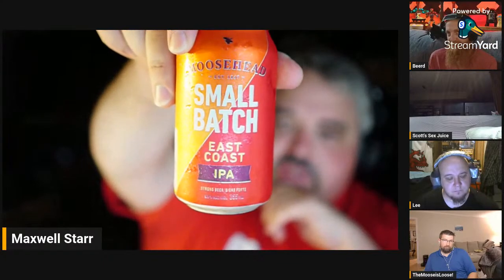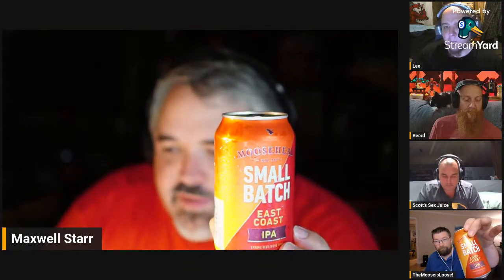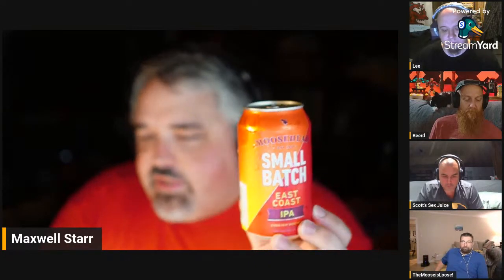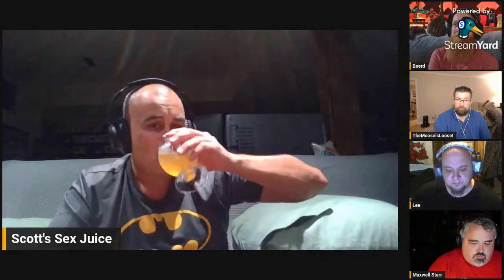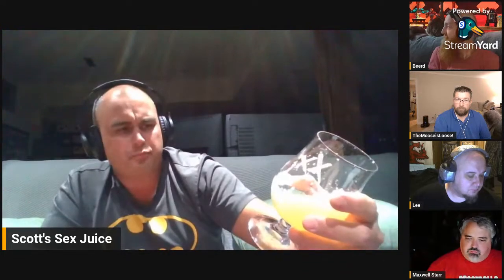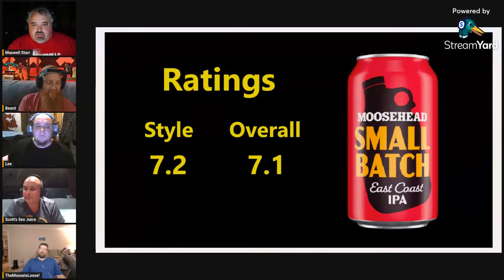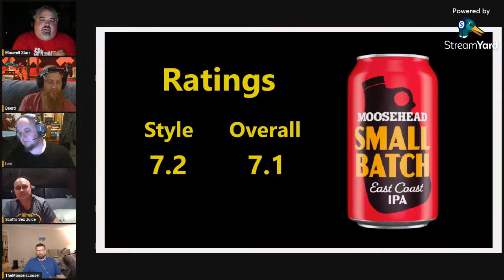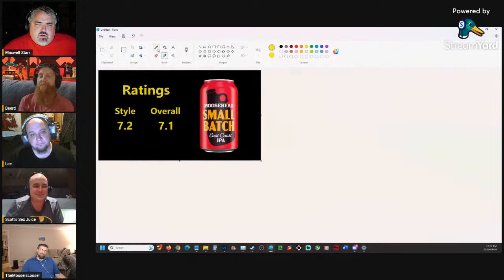Beer Analysis 101: Moosehead Small Batch East Coast IPA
Tonight on BA101 the panel checks out a Hazy IPA from Canada's largest independent brewery. Cheers!